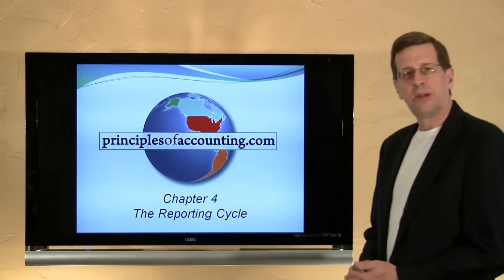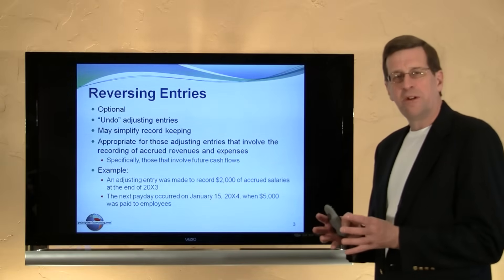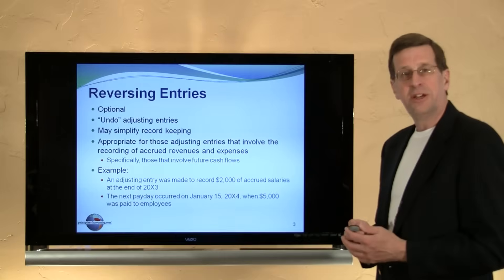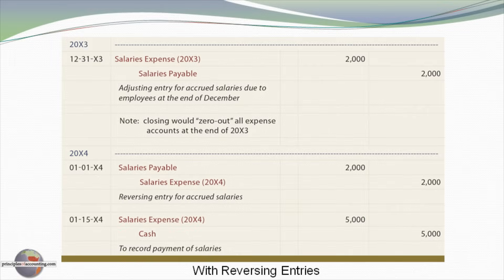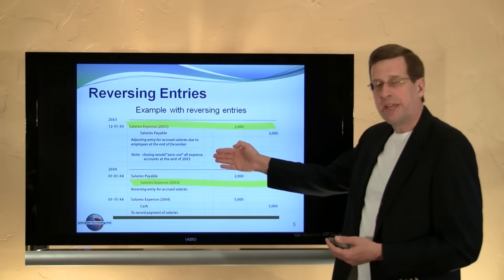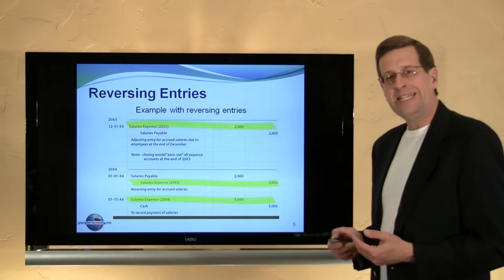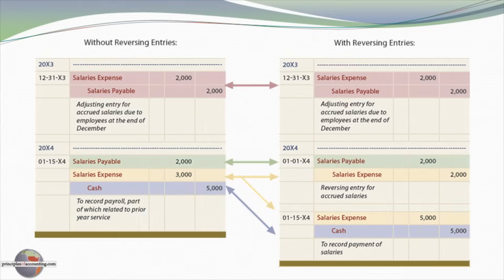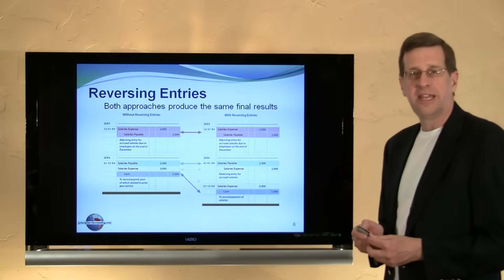4 - The Nature of Optional Reversing Entries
An overview of the nature of optional reversing entries, to accompany Chapter 4, The Reporting Cycle